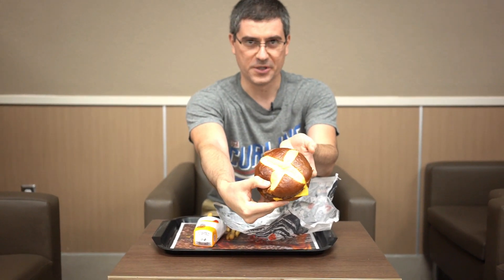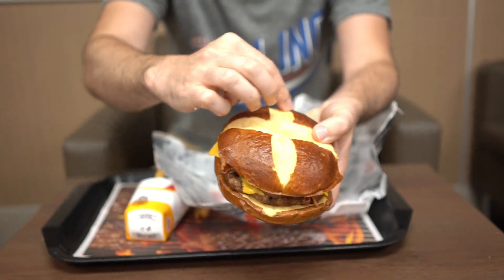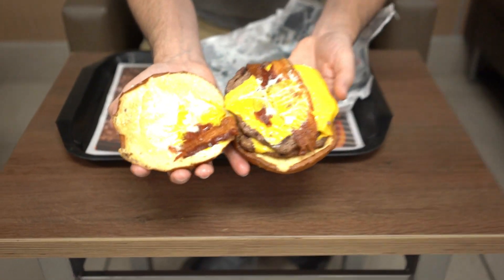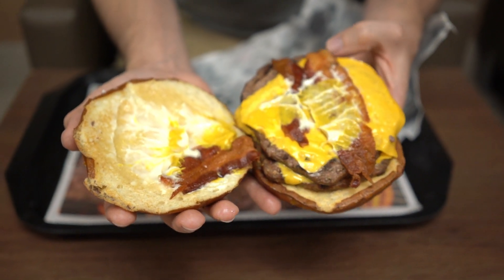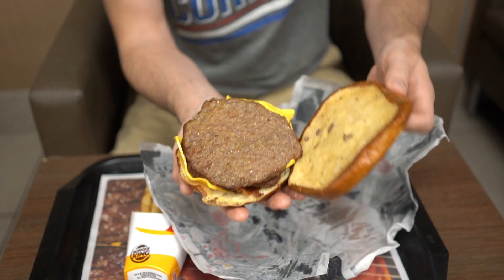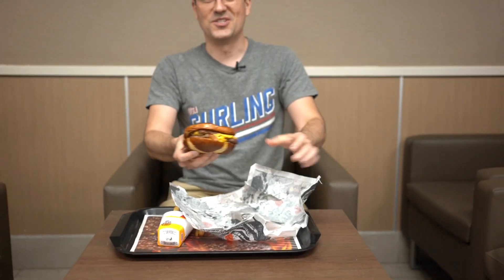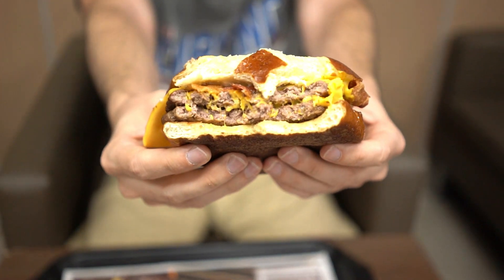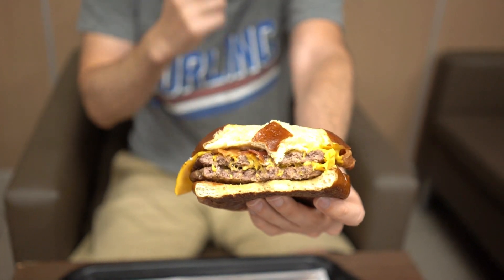CTC Review #310 - Burger King Pretzel Bacon King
They're celebrating Oktoberfest at BK right now with the new "Pretzel Bacon King" burger. The pretzel-bunned sandwich features bacon, American cheese, mayonnaise, mustard and your choice of one or two Whopper patties (we went with two, of course). The limited time offering sound pretty great, but let's see if it lives up to its potential!

New videos are still being added all the time!